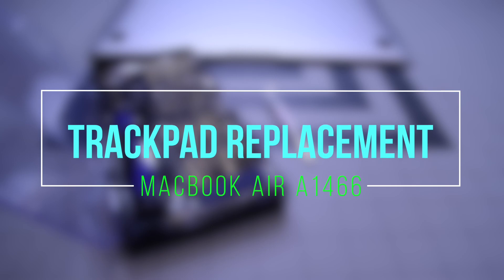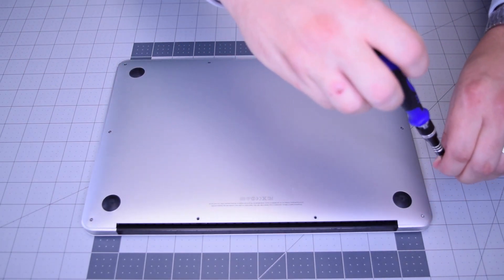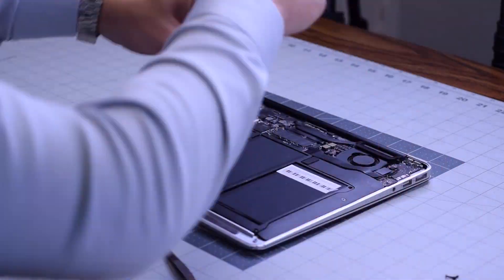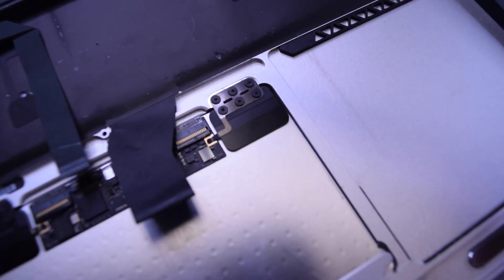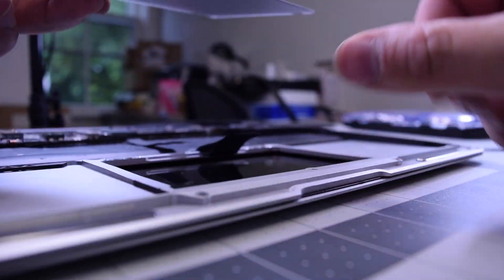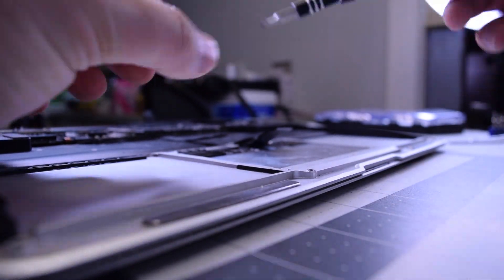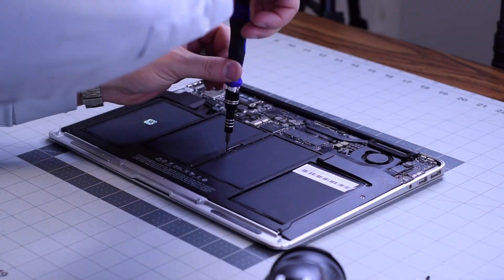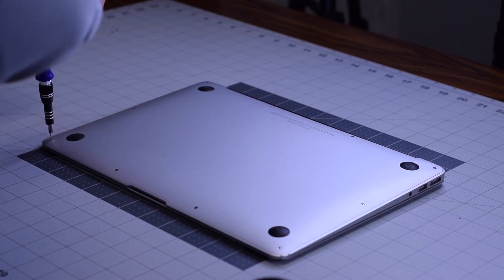Macbook Air 13" 2012-2017 (A1466) - Track Pad Replacement